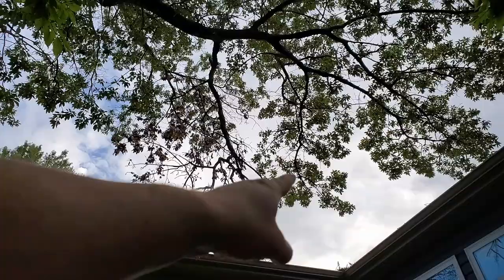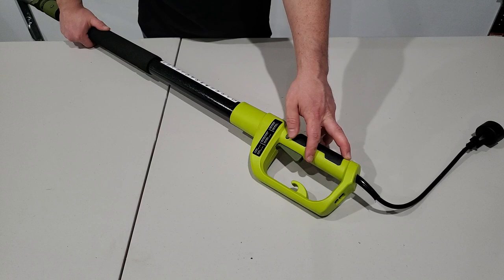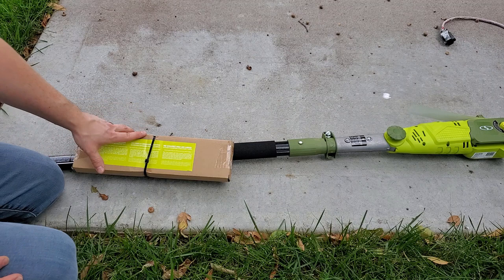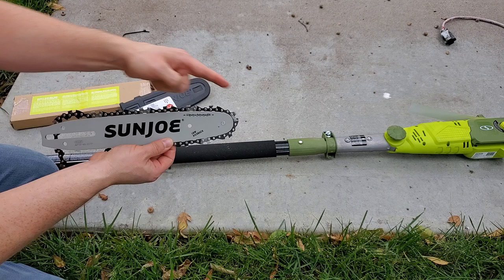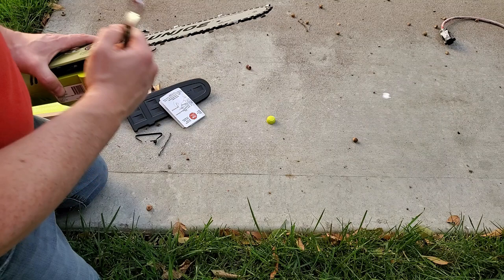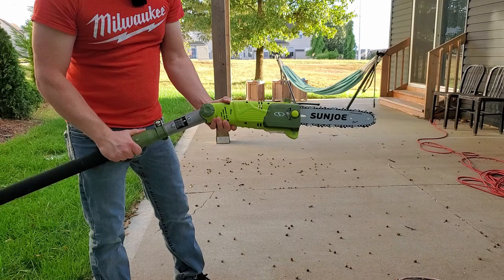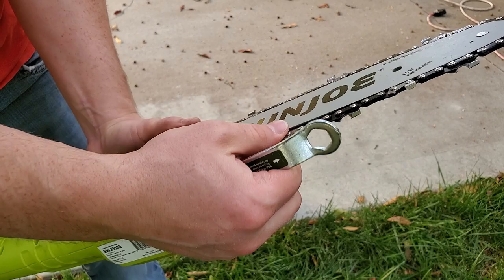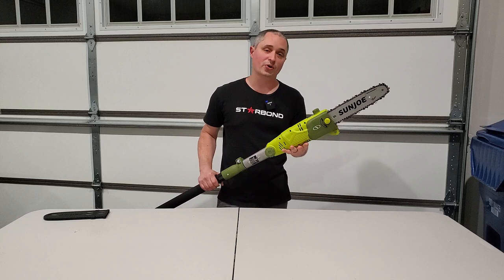Sun Joe SWJ803E 10" 8A Electric Pole Chain Saw Review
Price on Amazon

The Sun Joe SWJ803E 10 Inch Bar, 8 Amp Electric Pole Chain Saw is a great option for a homeowner who just needs to trim a few overhead branches.